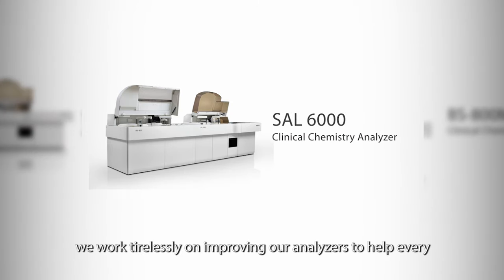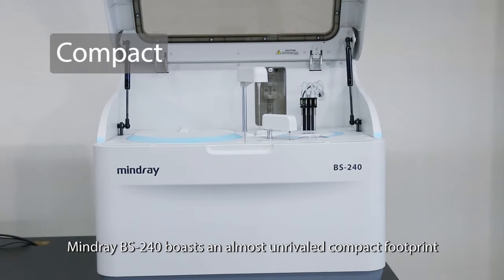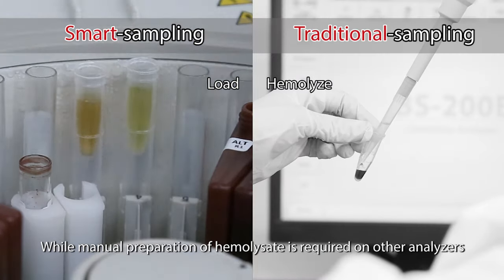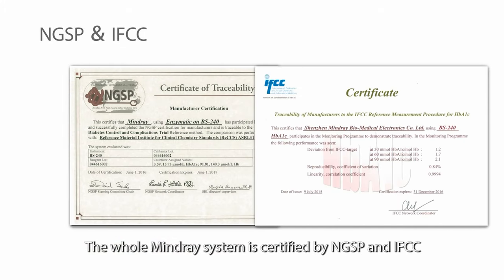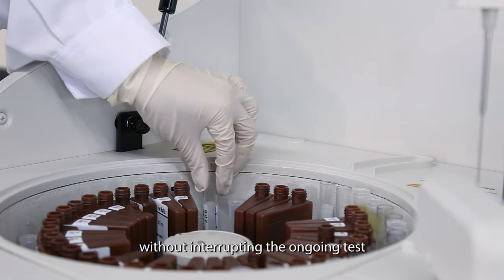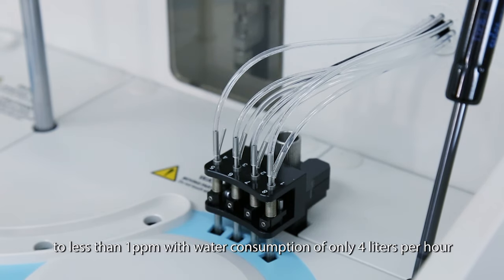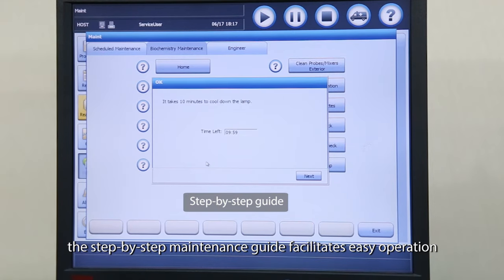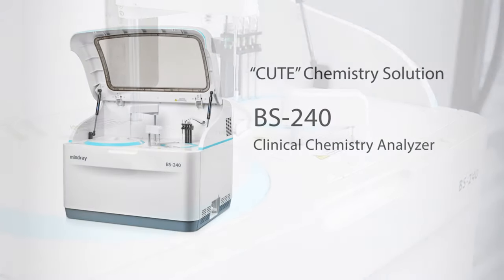Mindray "CUTE" Chemistry Solution: BS-240 Clinical Chemistry Analyzer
For laboratory solutions, powerful functionality often comes at the expense of compact size. Or does it have to? Mindray’s "CUTE" Clinical Chemistry Analyzer BS-240 is designed to change that perception. BS-240 is a Compact, Utility, Technology-enhanced, Efficient diagnostic tool for today’s fast-paced small-to-medium sized labs. Watch the video to learn more.